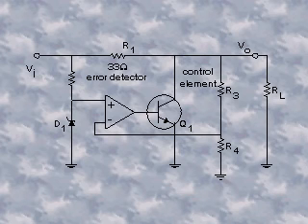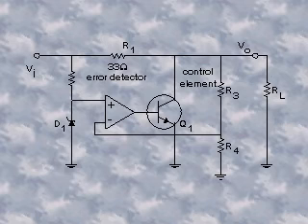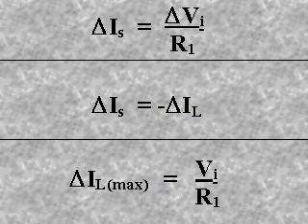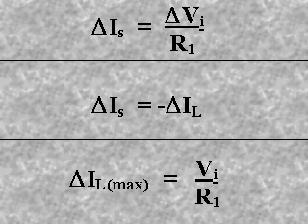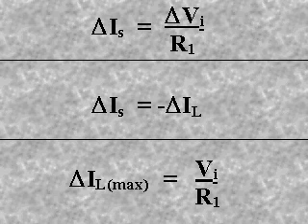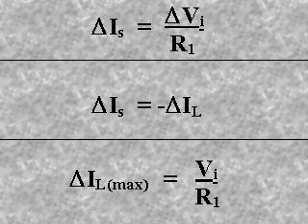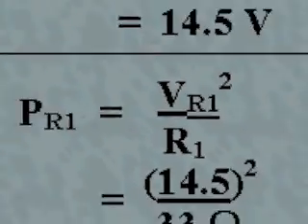Electronics Tutorial , Lessons#63 - OPAmp Shunt Regulator